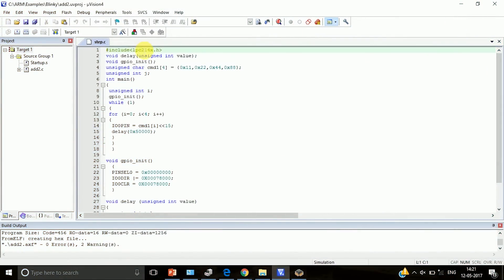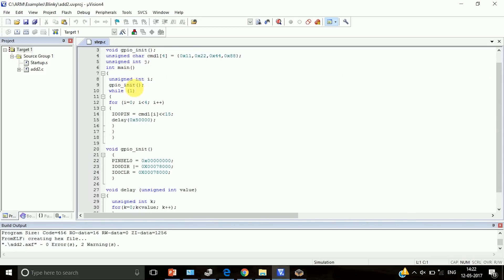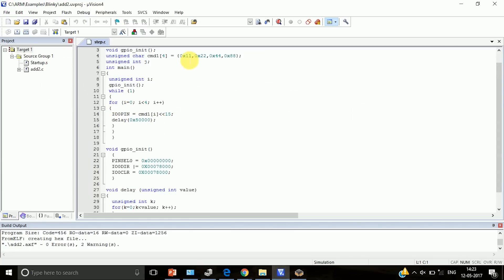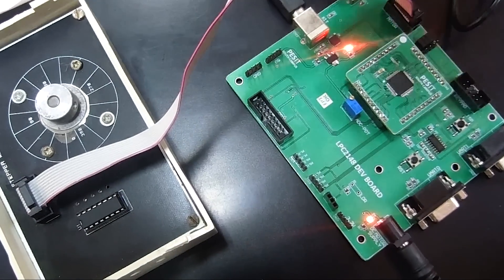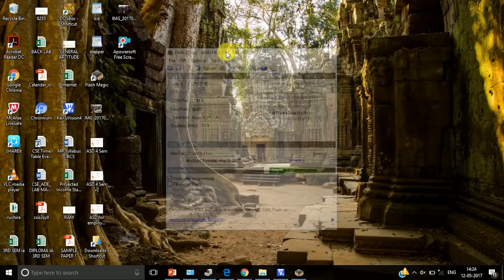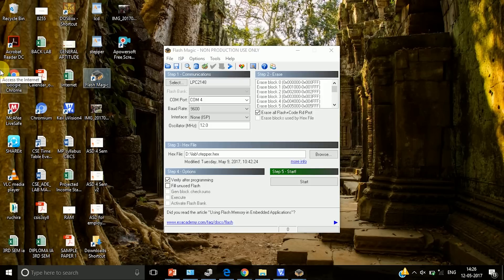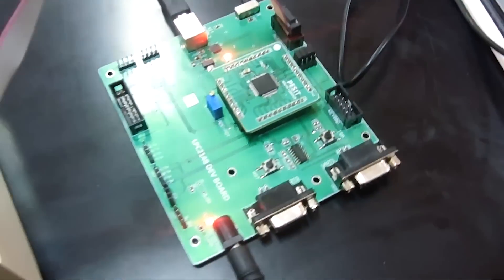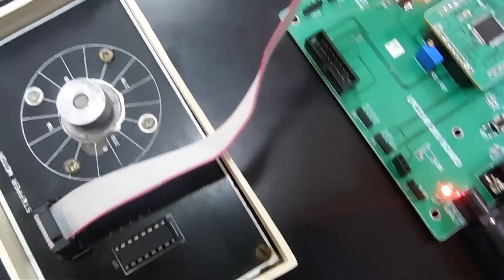Stepper Motor - Procedure & Program Explanation | Prof. Keerti Torvi, Pesit-BSC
Program explained by Prof. Keerti Torvi, Assist. Prof, Pesit-BSC.

This is 13th Program of Microprocessor & Micro controller Lab (Vtu):

C Program for Interface LCD with ARM processor for displaying text messages and numbers on LCD  - Procedure & Program Explanation.